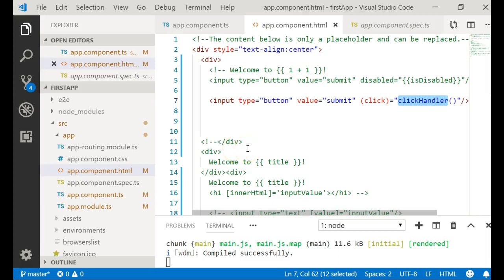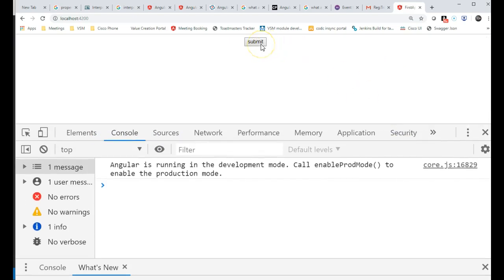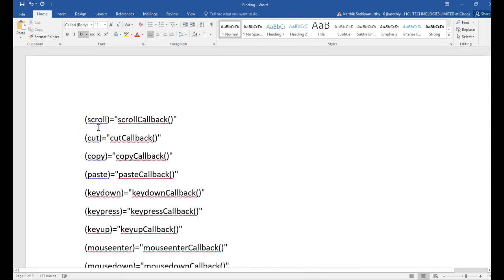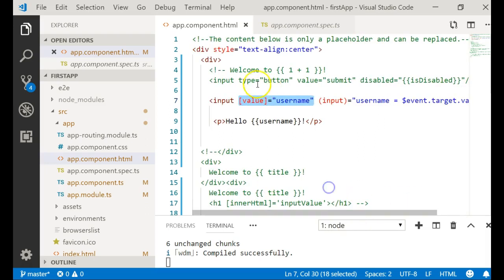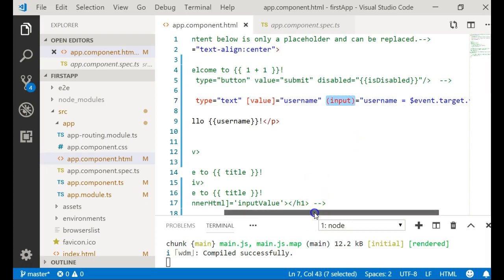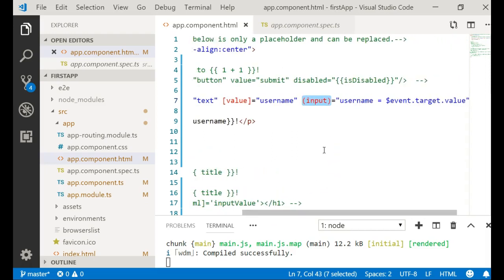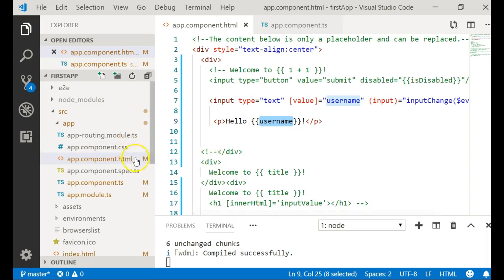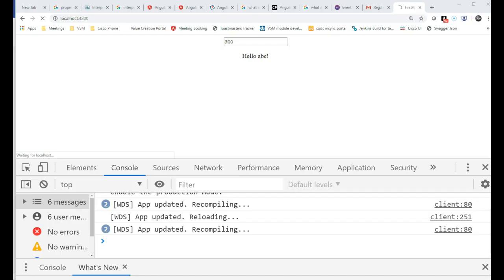event binding in angular 6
Binding -  Just a communication between Component and View.
1) Property Binding
2) Event Binding

Property Binding -

a) Interpolation: {{}}

Evaluates a expression and converts to string

Angular interpolation is used display a component property in the respective view template with double curly braces syntax. We can display all kind of properties data into view e.g. string, number, date, arrays, list or map.

Another major difference is that to set an element property to a non-string data value, we must use property binding.

b) Property Binding:[]

properties in the DOM element can be bound

Event Binding:
We can bind most of the common events in the DOM:

(focus)="focusCallback()"
(blur)="blurCallback()"
(submit)="submitCallback()"
(scroll)="scrollCallback()"
(cut)="cutCallback()"
(copy)="copyCallback()"
(paste)="pasteCallback()"
(keydown)="keydownCallback()"
(keypress)="keypressCallback()"
(keyup)="keyupCallback()"
(mouseenter)="mouseenterCallback()"
(mousedown)="mousedownCallback()"
(mouseup)="mouseupCallback()"
(click)="clickCallback()"
(dblclick)="dblclickCallback()"
(drag)="dragCallback()"
(dragover)="dragoverCallback()"
(drop)="dropCallback()"